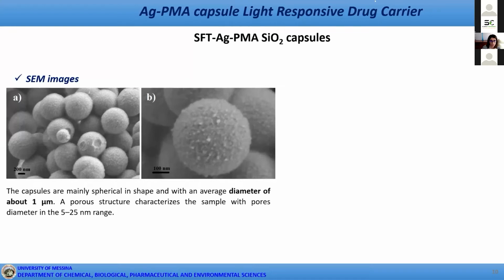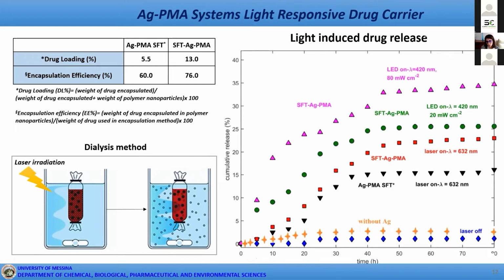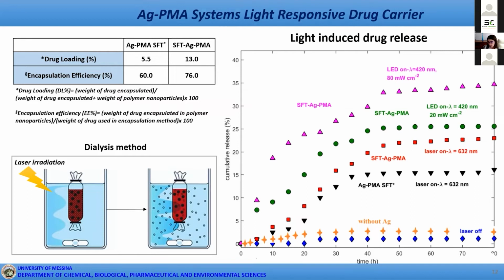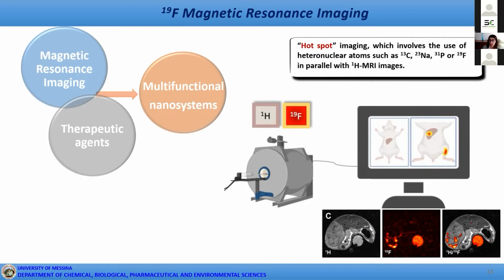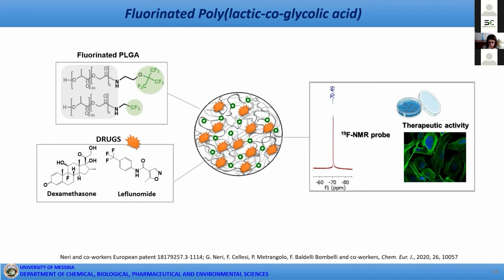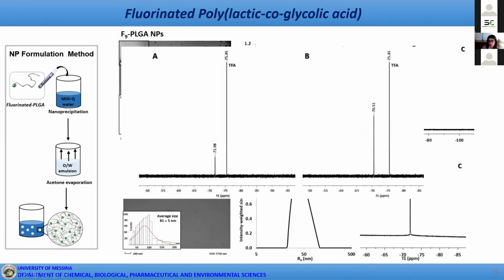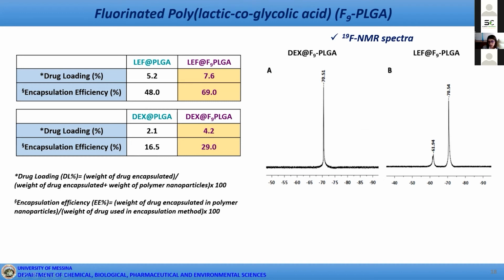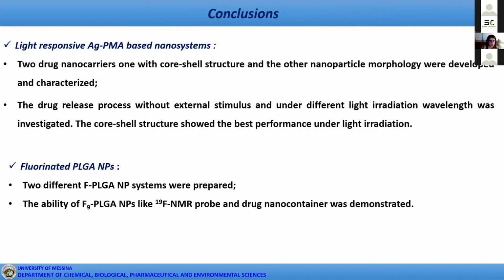Innovative polymeric systems for drug delivery applications | Material Science 2021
Presentation Title : Innovative polymeric systems for drug delivery applications
Speaker Name: Giulia Neri

Scientex Conference hosted the “International Conference on Material Science Engineering and Smart Materials” in Vienna, Austria during November 12-13, 2021 with the support of the prestigious Scopus indexed MDPI Journal of Materials (ISSN:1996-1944) and the International Journal of Engineering and Applied Physics (ISSN: 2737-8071). The conference was organized with a theme focused on “Shaping our future with Materials”